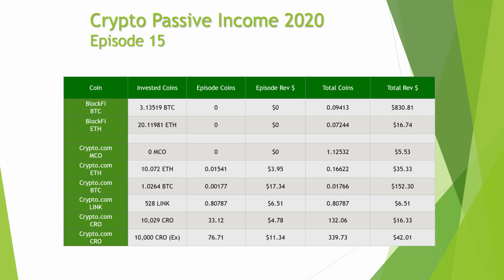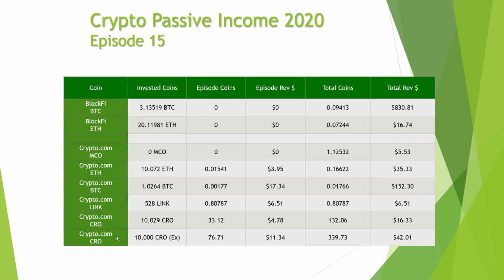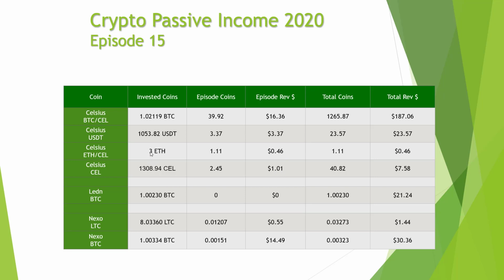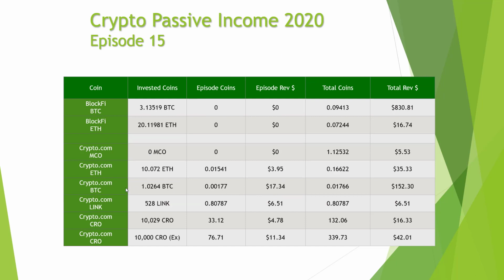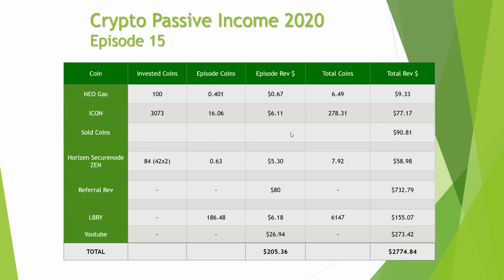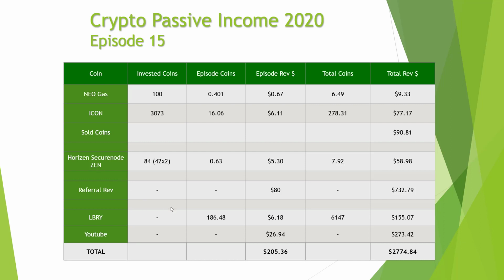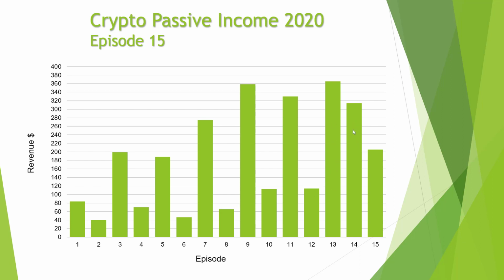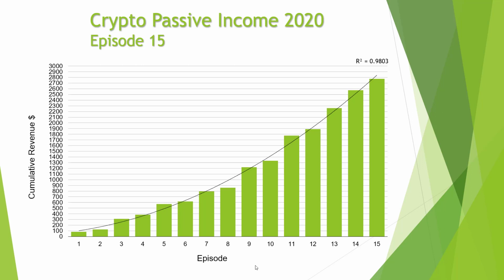Crypto Passive Income 2020 - Episode 15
Welcome to the latest update in my crypto passive income series. In this video I run over the figures for the last two weeks. A good update, our best without the monthly payouts or monthly commisions. The price increases across the board have helped us a little, as well as a couple of new accounts such as Chainlink and Stellar. There have been a lot of interest rate changes this last week so I will be taking the opportunity to move some funds about into higher paying accounts. Hopefully next update will be a record one for us.

Total = $2774.84

Sign up to Crypto.com, stake 50 MCO and get $50 free

Sign up to Ledn, get a loan and get 250,000 sats free

Best Vouchers Codes Added Automatically